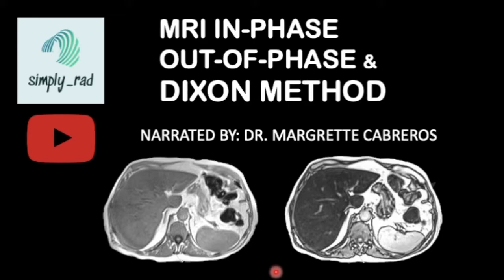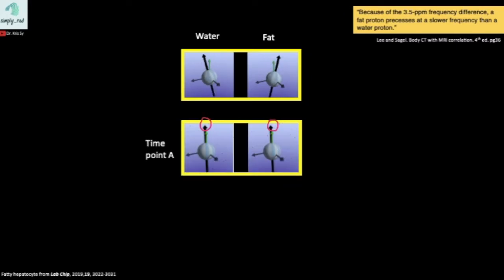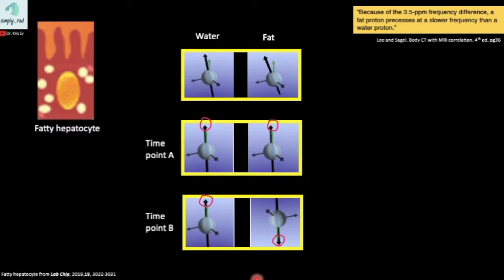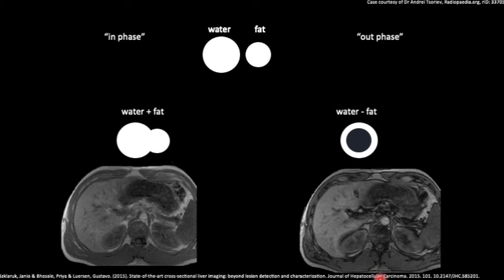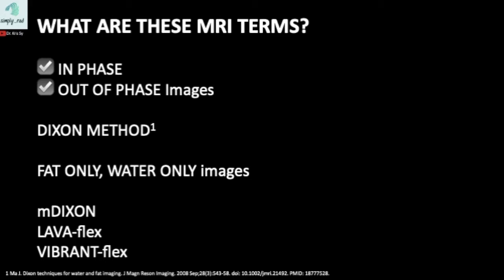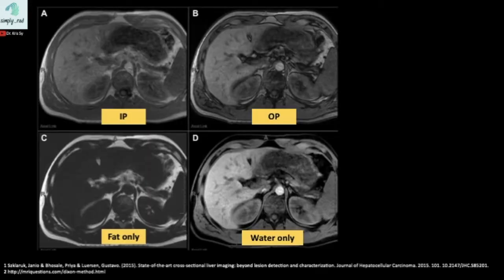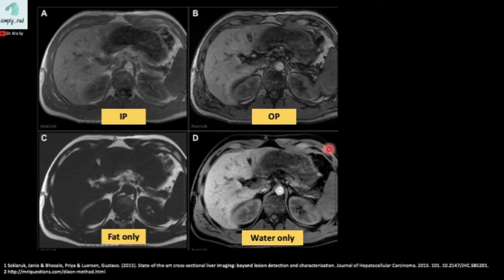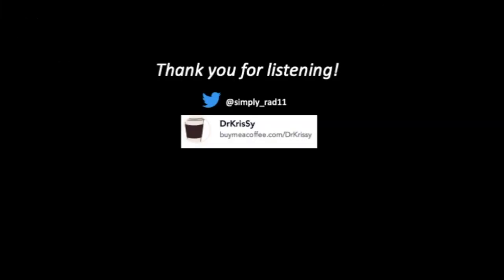MRI in-phase, out-of-phase and the DIXON method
MRI essentials